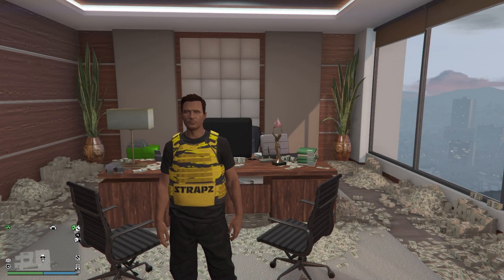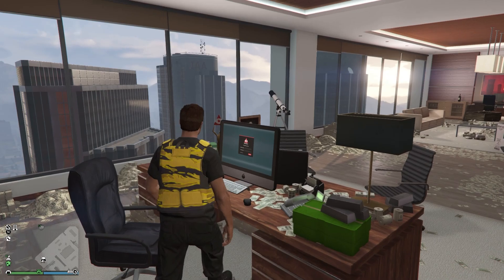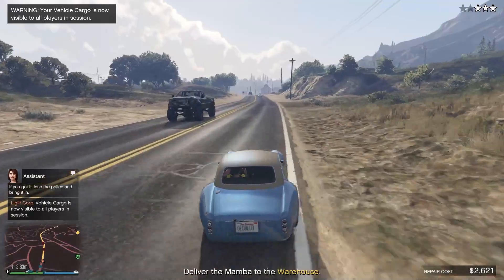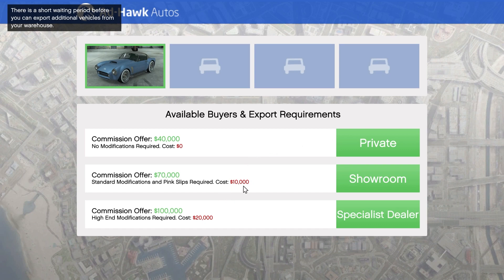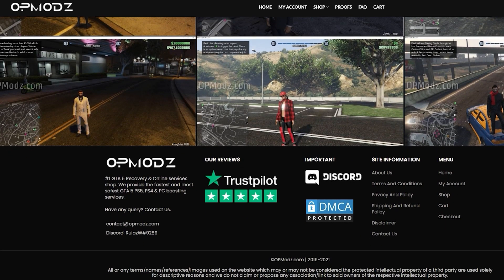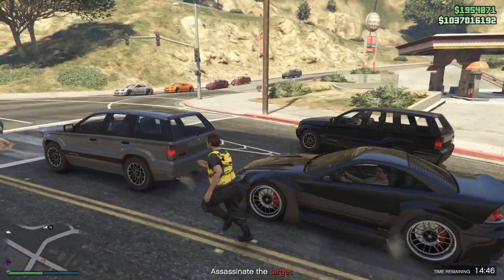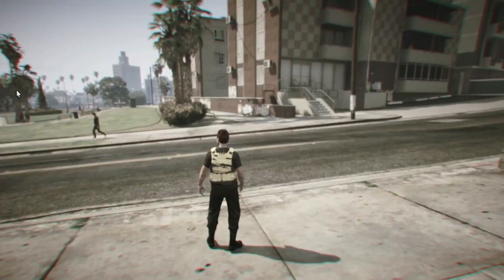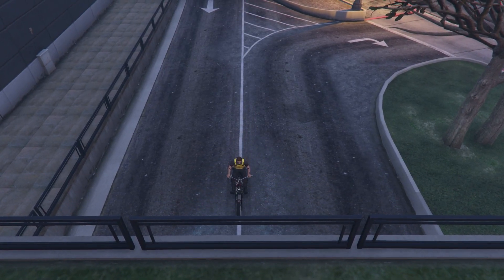MAKE MILLIONS WITH THIS MONEY METHOD IN GTA 5 ONLINE 2022 | NON MONEY GLITCH (PS5,XBOX SERIES X,PC)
0:00 Intro
0:41 Requirments
1:14 Money Method
4:27 Modded Accounts
5:09 Money Method
9:23 Outro

LLLLLLLILLLLLLLLLLLLLLLLLLLLLLLLLLLLLLLLLLLLLLLLLLLLLLLLLLLLLL